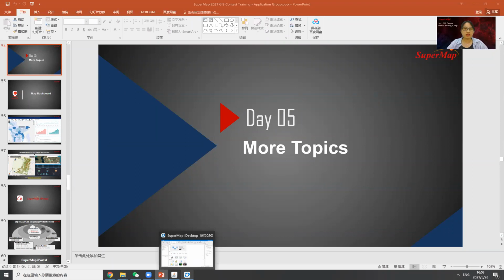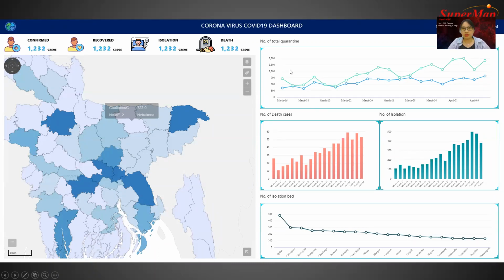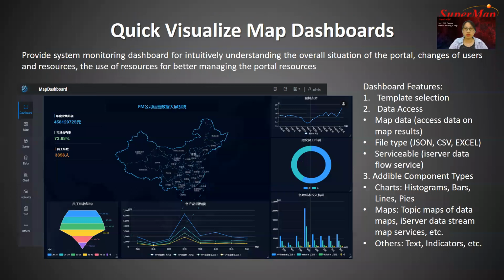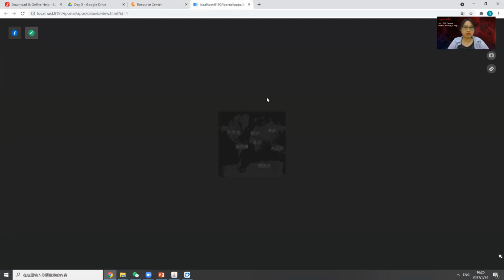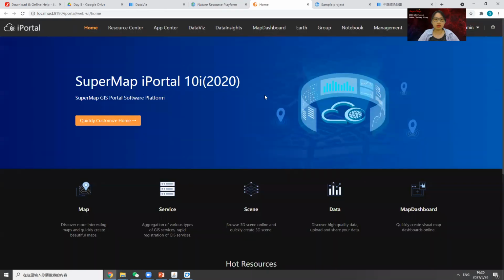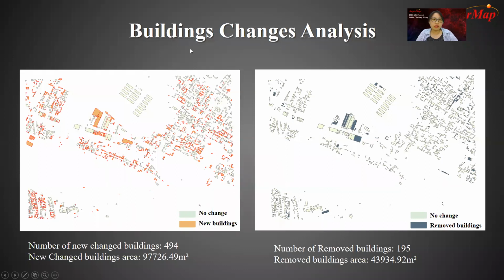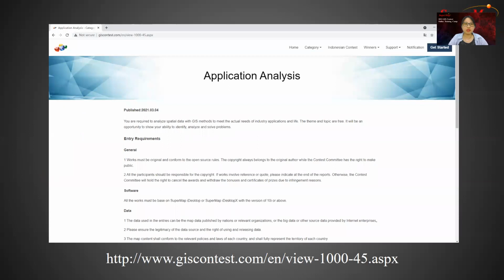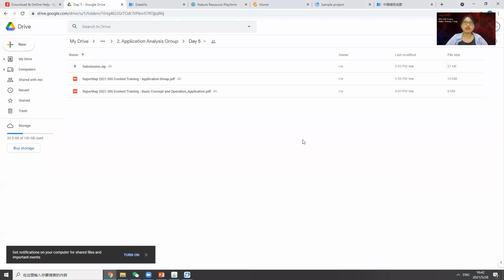Application Analysis Group Day 5: More Topics and Awarded Works over the Years